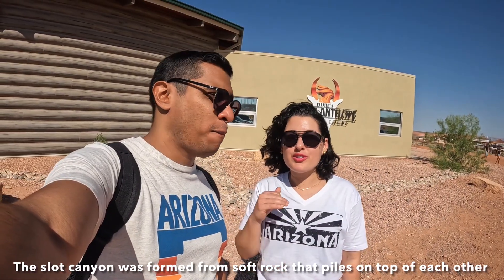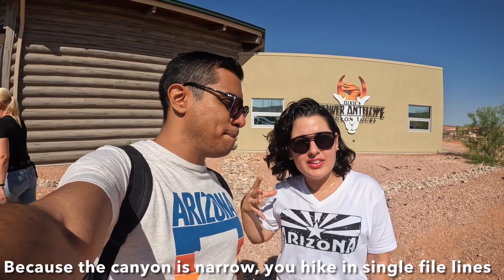Lower ANTELOPE CANYON TOUR